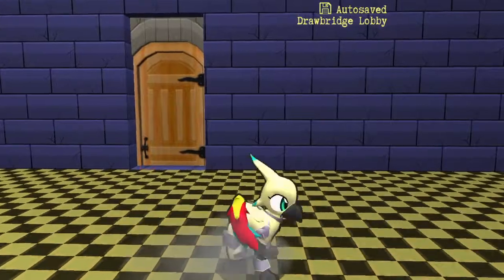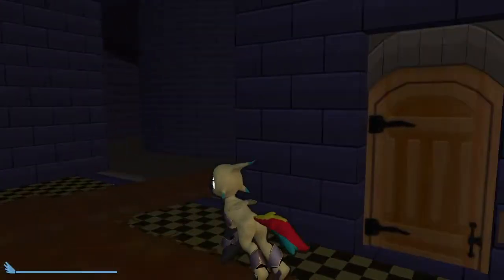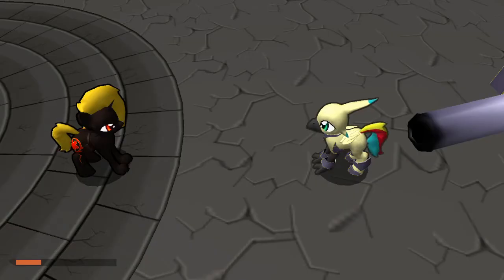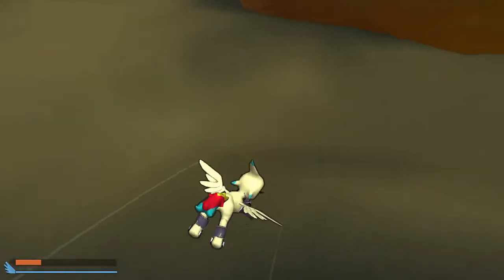Sulphur Nimbus: Hel's Elixir - 4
Went through the flying cannon level in this episode, plus a story event.